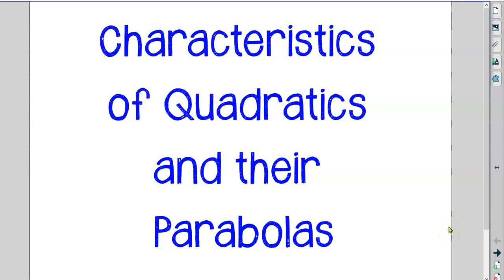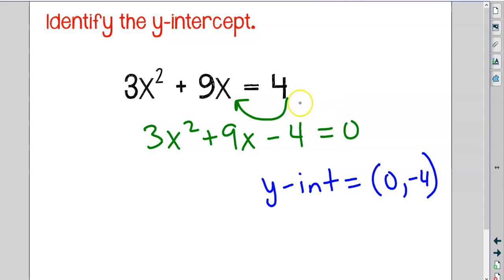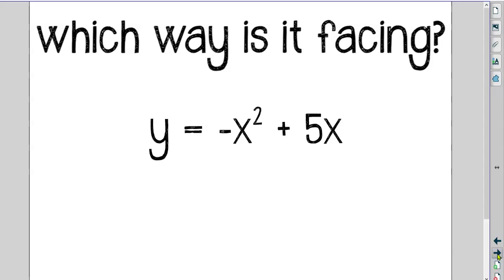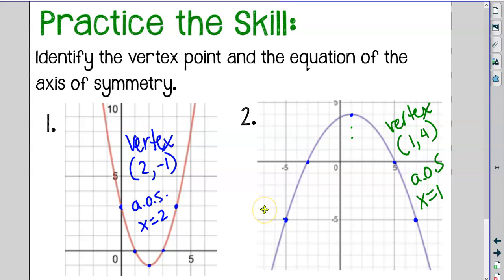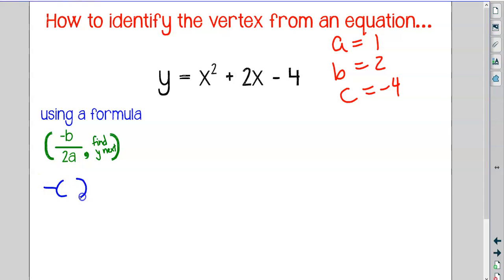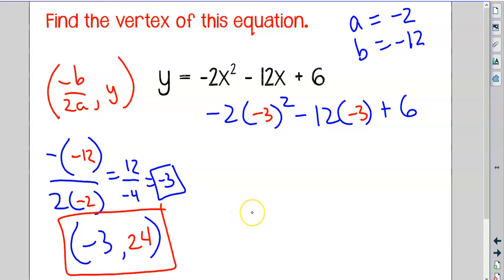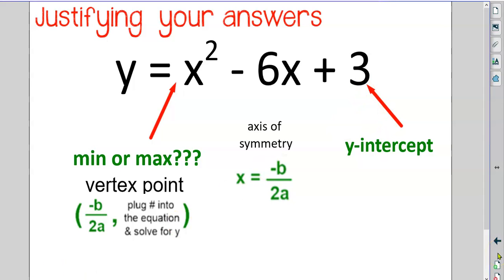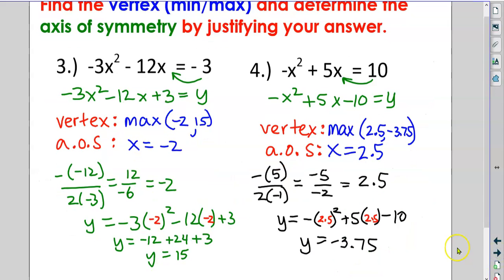Characteristics of Quadratics and their Parabolas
This tutorial will help you to find the direction of a parabola, name it's vertex (min/max), it's axis of symmetry equation, and it's y-intercept.  It will also discuss vertex formula and domain and range values of graphs of quadratic functions.